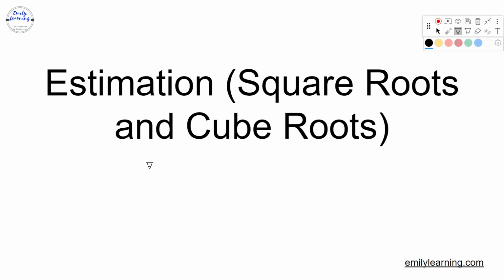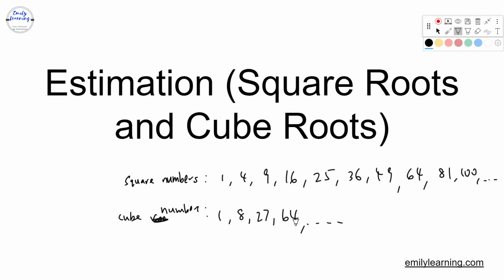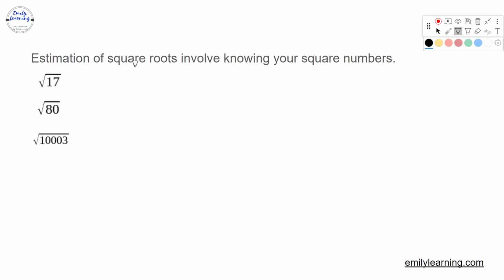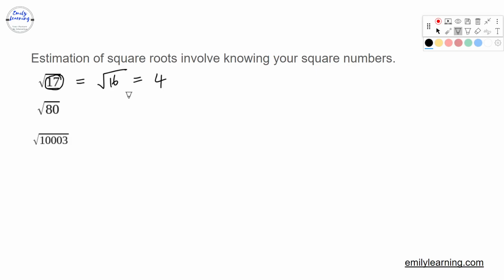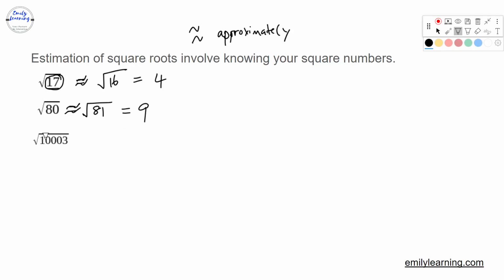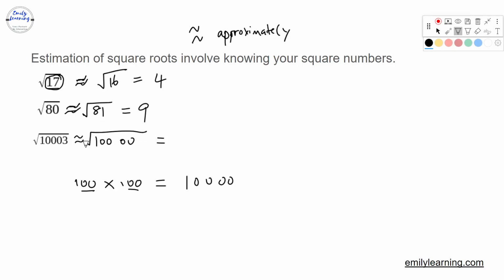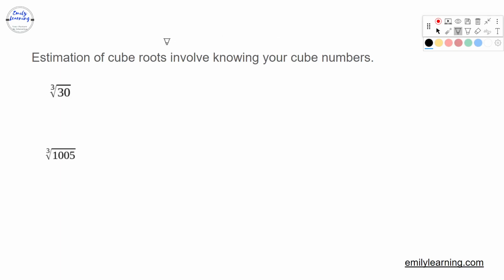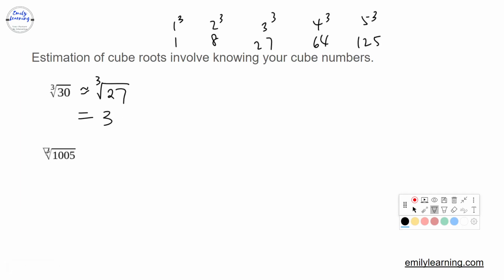Estimation of Cube Roots and Square Roots - With Examples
In this lesson, we look at how to do an estimation of cube roots and square roots.